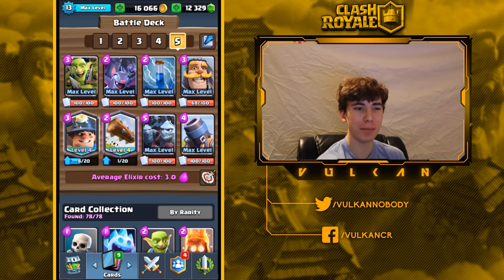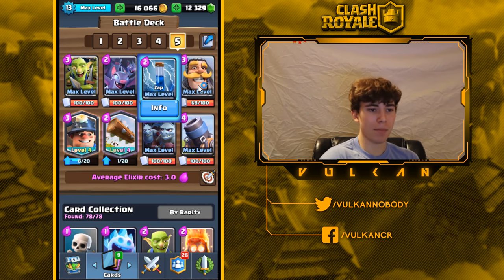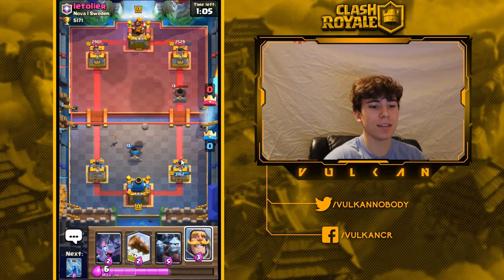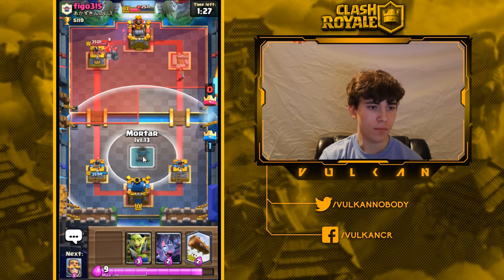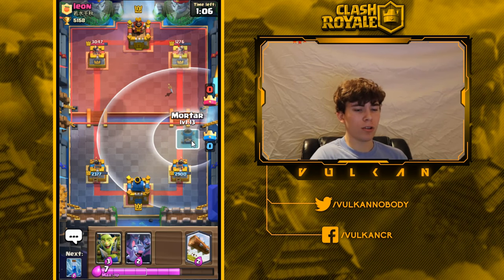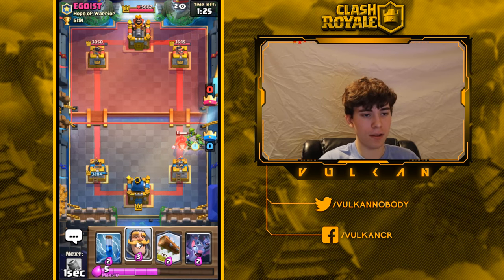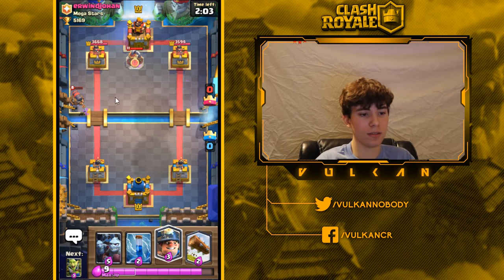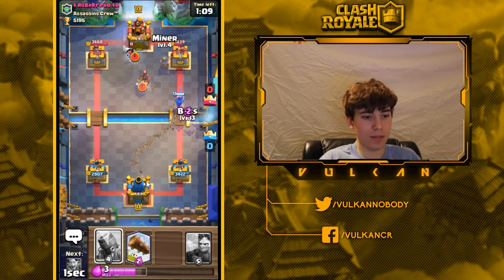How to play Mortar Bait. Top 500 gameplay.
In this video I go over how to play mortar bait.  I'm using a new microphone and new camera.  The microphone worked well, and the camera quality was great, but the facecam lagged a bit.  So, it's a tradeoff. Potato facecam or laggy facecam?